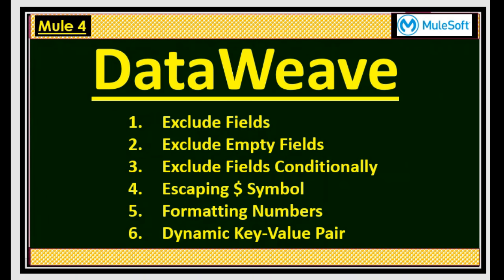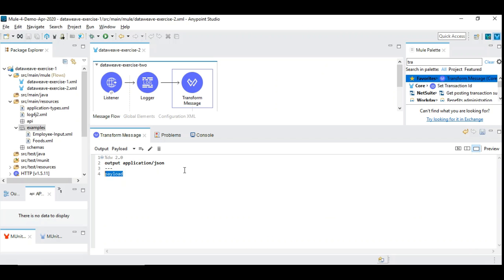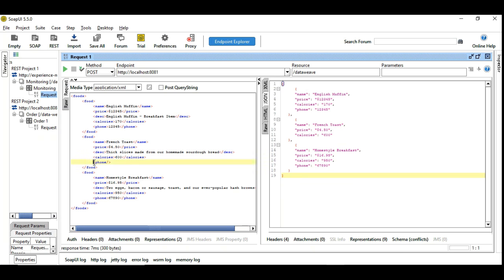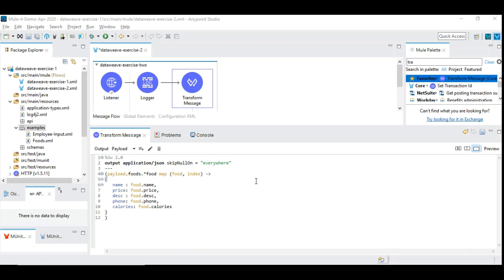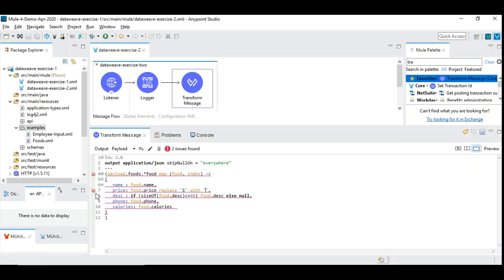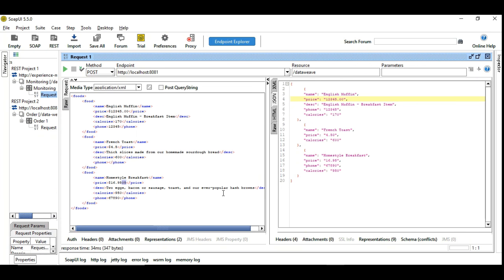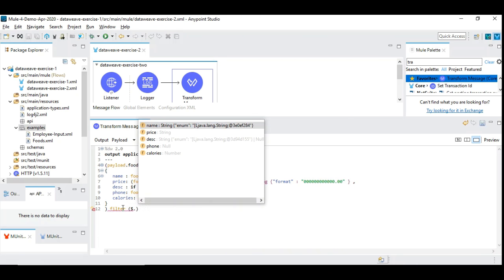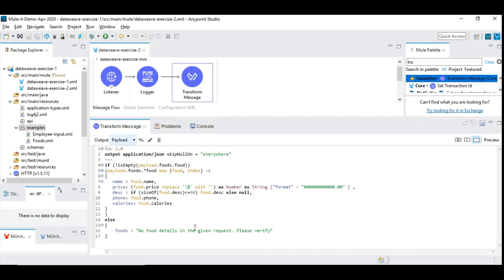DataWeave Exercise Series - Part 2 - Techniques on Handling Input Fields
This video explains the techniques of handling input fields with and without conditions, Technique to format input field data, etc.

I humbly feel that this Dataweave exercise will help all level like, beginners, advanced tech lead and architects.  My intention is to explain basics with the intended use case so that the understanding will be high.